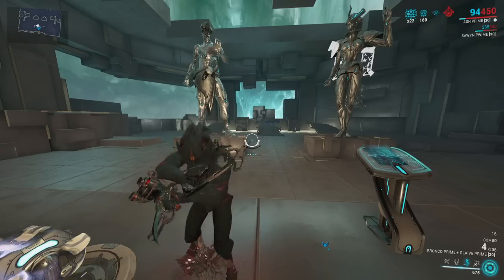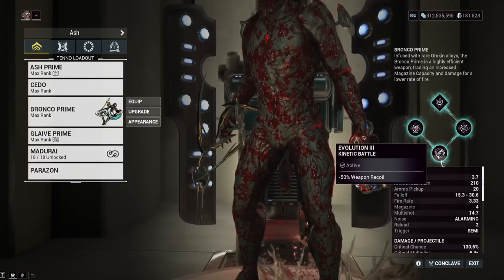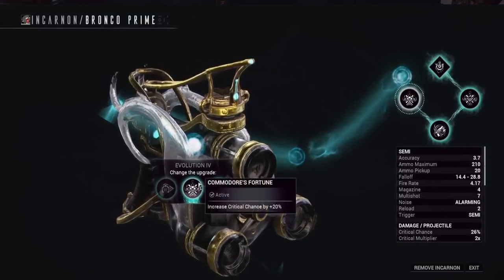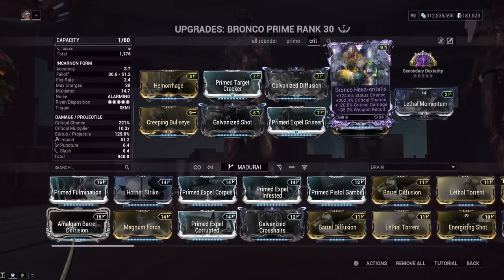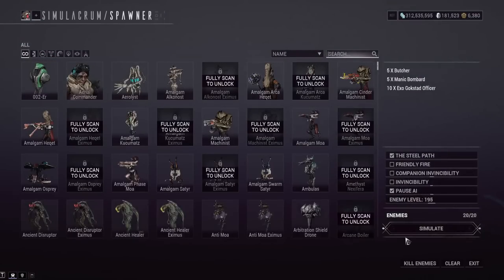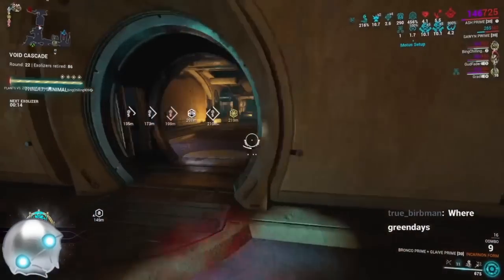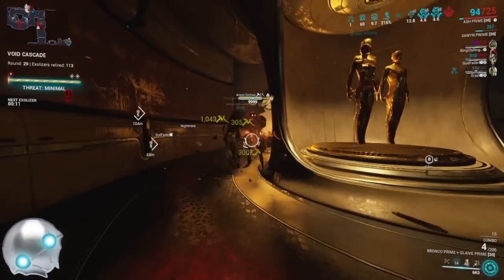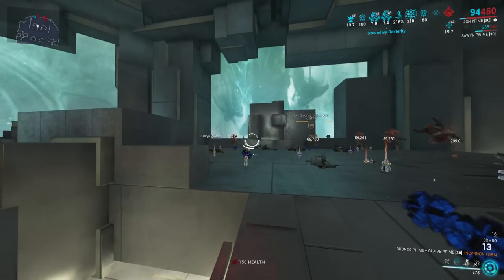[WARFRAME] Bronco Incarnon Is NASTY! Steel Path Endurance Loadout Guide/Gameplay | Echoes Of Duviri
Was a nice surprise to one-shot lvl 9999 so easily with this weapon. It's also quite nice for anti eximus with the finisher augment mod (some players will not have this) if you do not have this special augment mod I would not recommend this weapon as highly due to the massively reduced status.

0:00 Intro
0:50 How It Works
2:00 Incarnon Options Used
2:20 All Incarnon Options
4:00 Build + Important Info
6:30 Glaive Prime Build
6:45 Cedo Build
7:00 Snapshotting Eclipse Buff
8:30 Steel Path Gameplay/Discussion